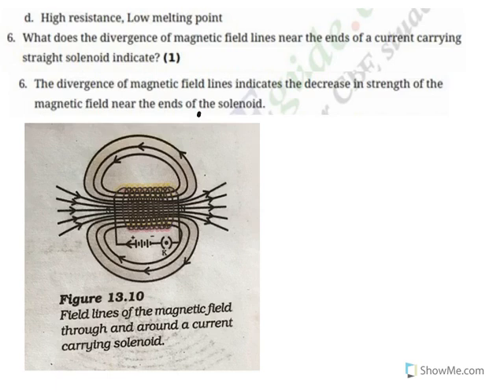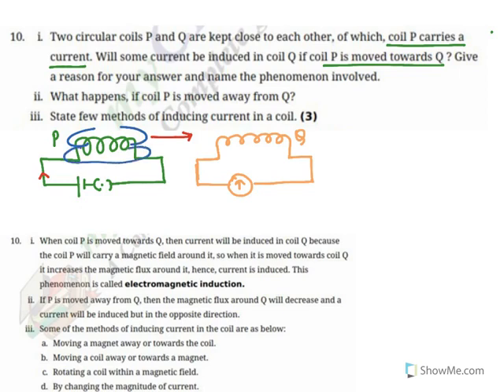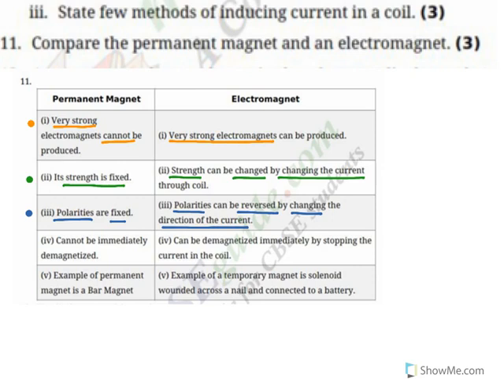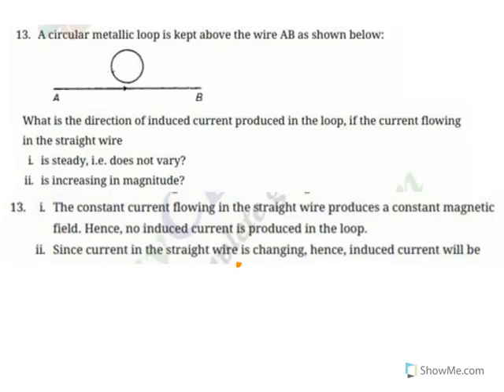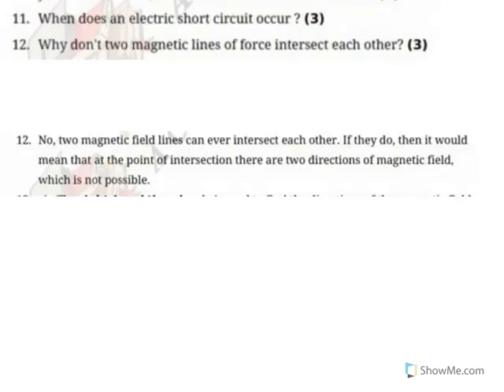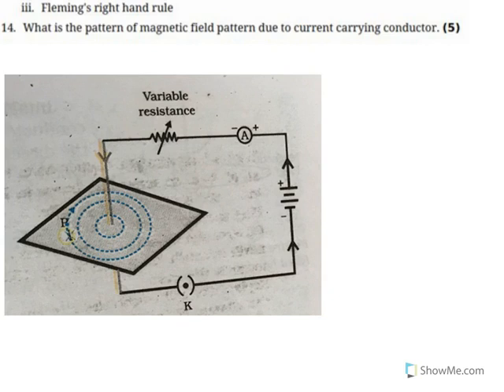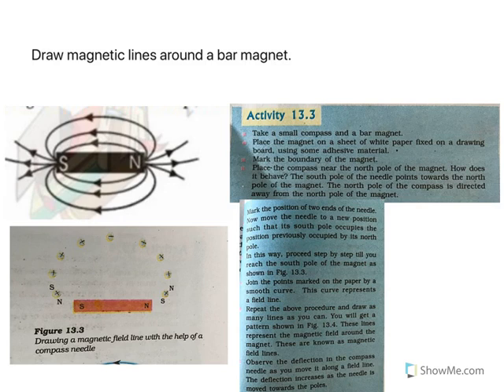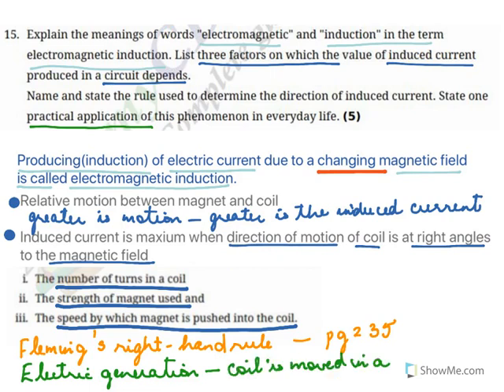CLASS 10/ MAGNETIC EFFECTS/ REVISION 1 (33I)